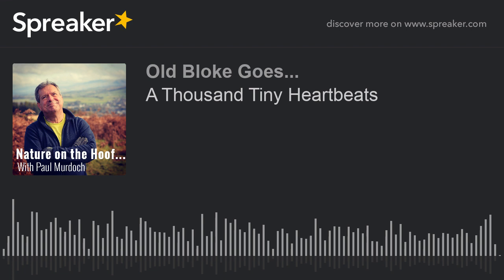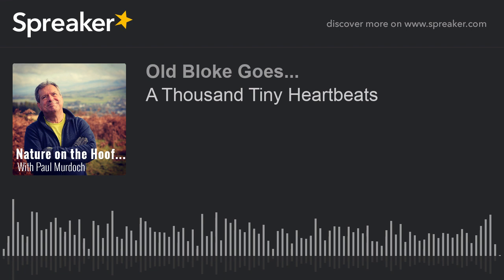A Thousand Tiny Heartbeats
This time I look down rather than up and discover a few creatures in the micro world of the garden. Cuckoo Spit, Mites that hitch rides on Bumble Bees and much more...